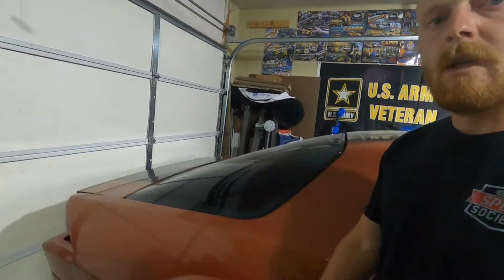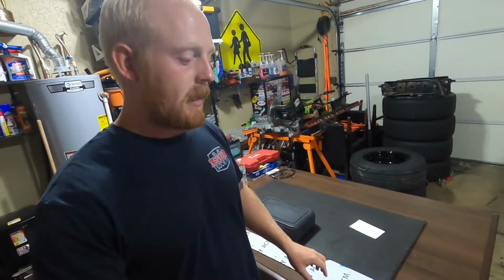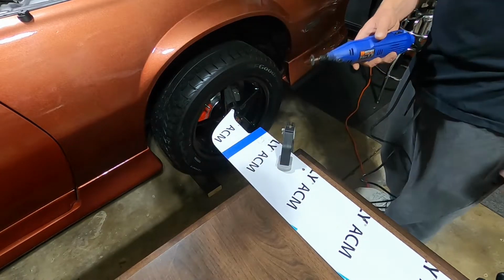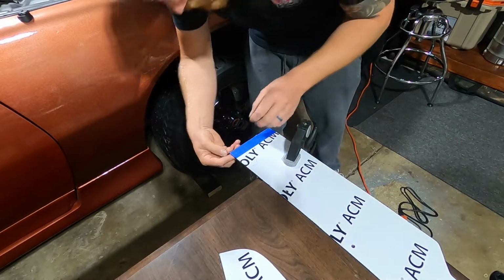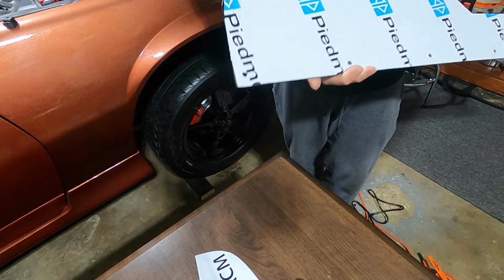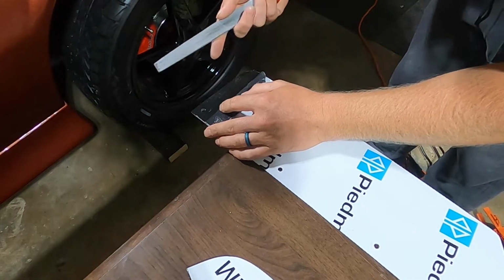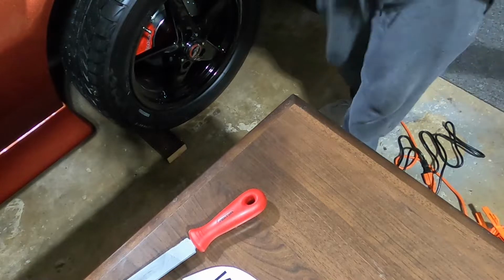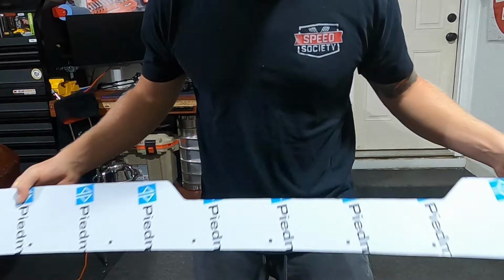82-92 Camaro Cutting Hawks Wing Wicker Third Gen Custom Spoiler Wing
Here I am modifying Hawks Motorsports 3rd Gen Camaro Race Wing Wicker to fit my car better since I do not have the side spoilers on my Camaro. Make sure to check out the CAMARO Link for other products I have used on my third gen Camaro.